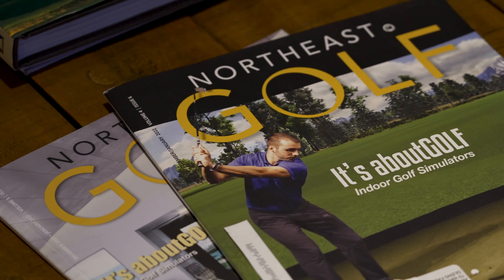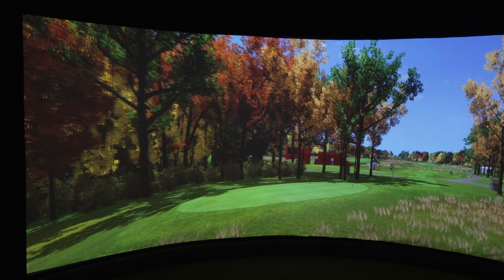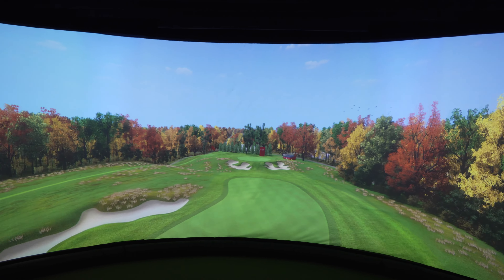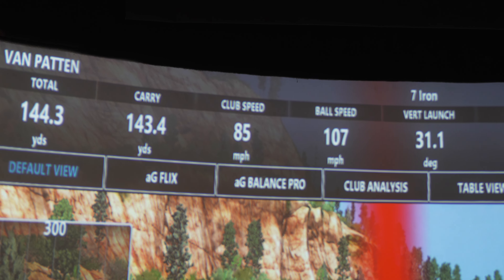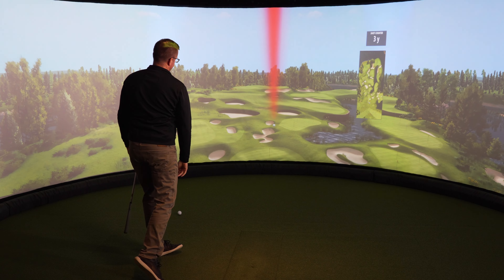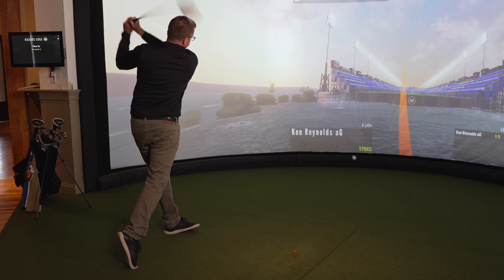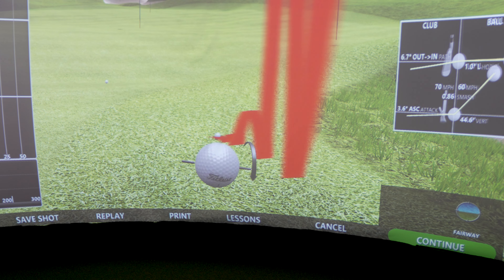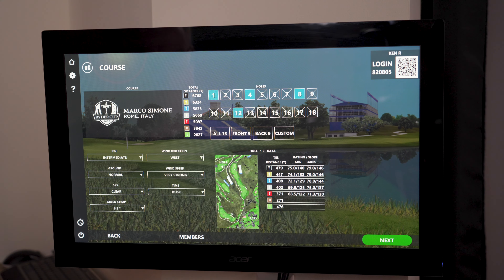Van Patten aboutGOLF Simulators Overview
Coming December 2023 to Van Patten Golf Club!

Prepare to elevate your game with the introduction of two cutting-edge @aboutgolfsims simulators at Van Patten Golf Club. These custom-crafted aG curved simulators are designed to deliver an unparalleled, immersive golf experience, offering access to over 95 courses!

Get specific ball data like:

• Distance
• Carry Distance
• Ball Speed
• Club Head Speed
• Backspin
• Launch angle, and much more!

Discover how Van Patten Golf Club is committed to keeping your golf skills sharp all year round, even during the off-season.

Get ready to immerse yourself in a world of indoor golf at Van Patten Golf Club!